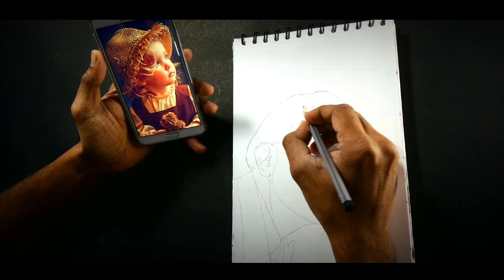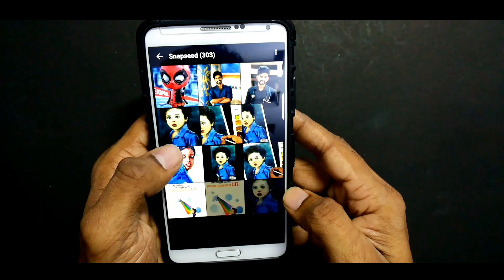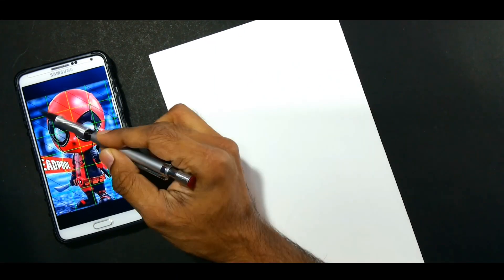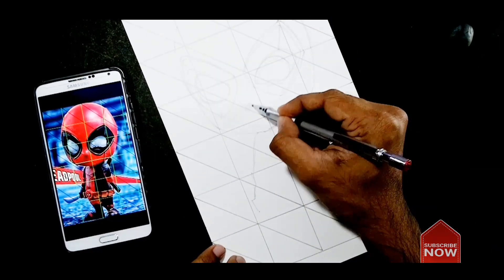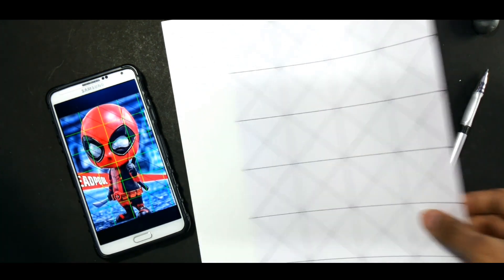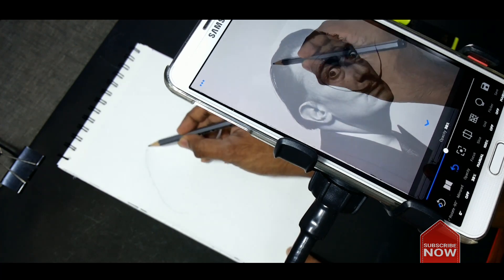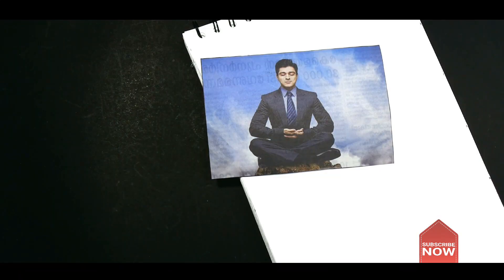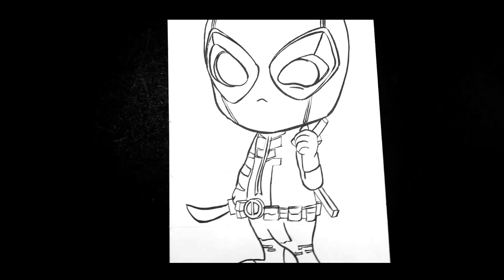3 Simple Hacks to Draw accurately - Tutorial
This video is for everyone who wanted to draw something , but dint turn out as expected. I dint knew about these techniques until recently. So i'm sharing it with you guys.
Three techniques used are
1.Grid Drawing ( Personal favourite)
2.Augmented Reality drawing
3.Tracing

The two apps i mentioned in the Video are
1.Grid drawing

Hope you find this video useful. Let me know your ideas too in the comments below.